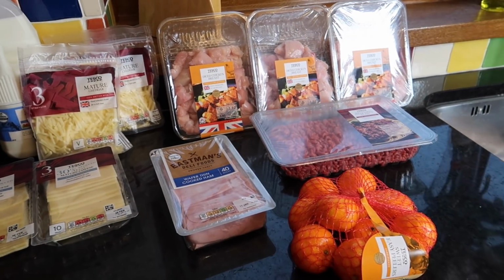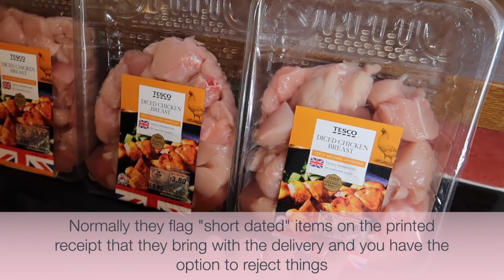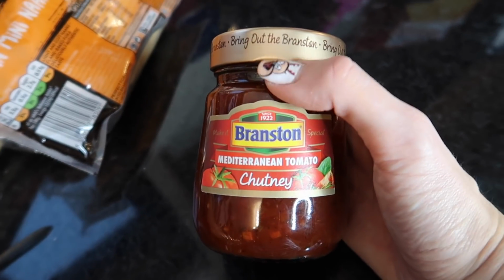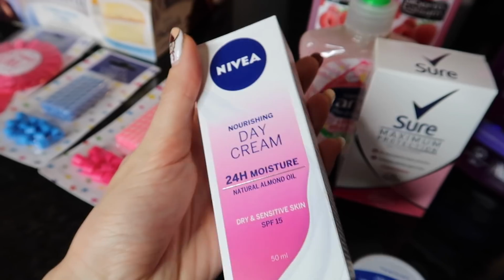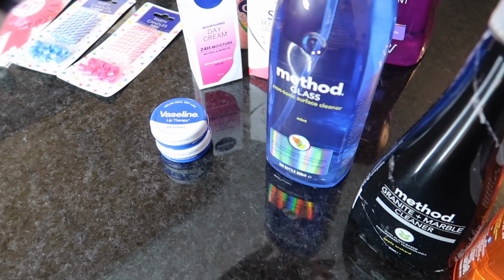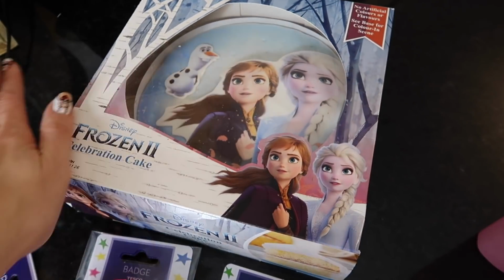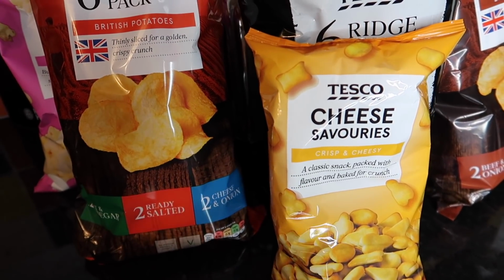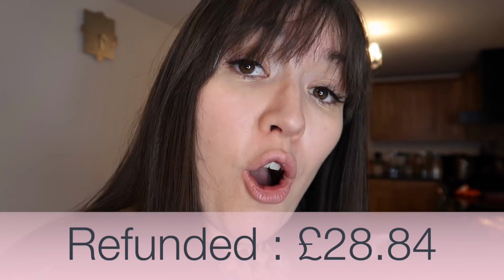BIRTHDAY TESCO GROCERY HAUL UK | WEEKLY FOOD DECEMBER 2019 SHOP FAMILY OF 6 | MUMMY OF FOUR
TESCO GROCERY HAUL UK (filmed on 27th December 2019) - come and see what I have bought in our weekly food shop for a family of 6! With a large family to shop for, I find it easiest to get my grocery shop delivered. I hope you enjoy seeing what I have bought in this week's grocery haul. This week I have bought some bits to help celebrate Bella's birthday, plus lots of new cleaning products to try.

Any sponsored or gifted work will be marked AD in accordance with UK advertising standards. Thank you to each and every one of you that supports my channel by making a purchase through these links. *

♡ GET THE ULTIMATE MUM BUNDLE OF PRINTABLE RESOURCES when you join my parenting email club